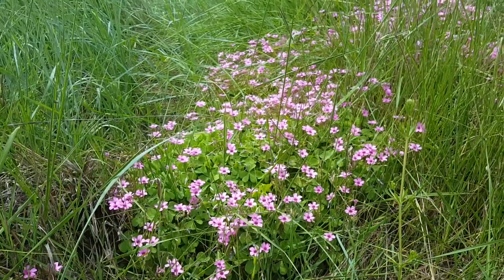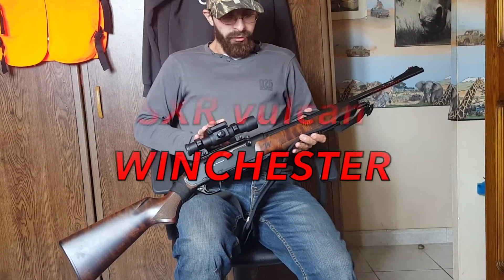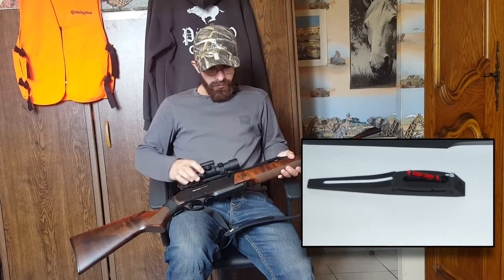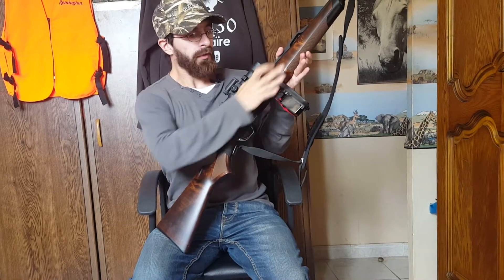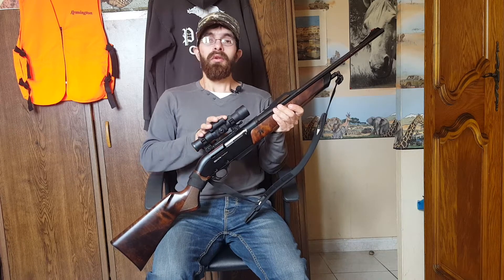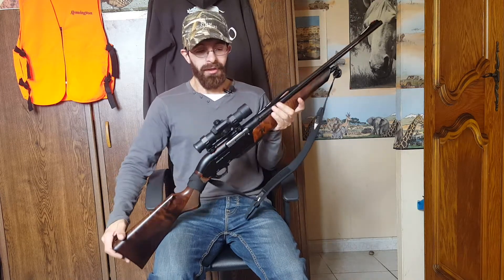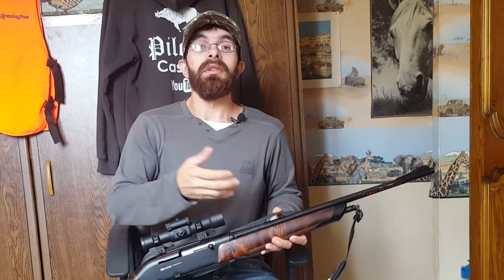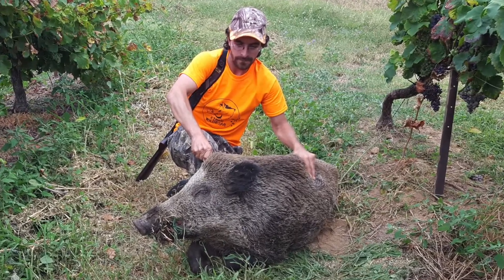PARLONS!!! "CARABINES DE BATTUE"...